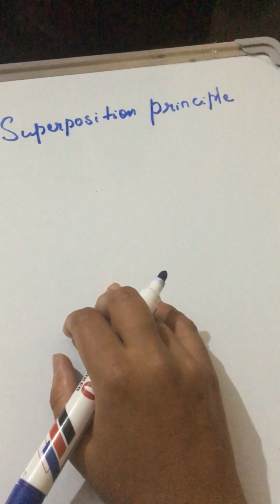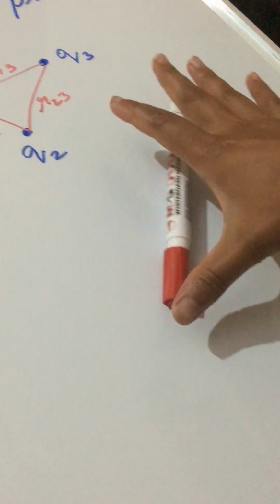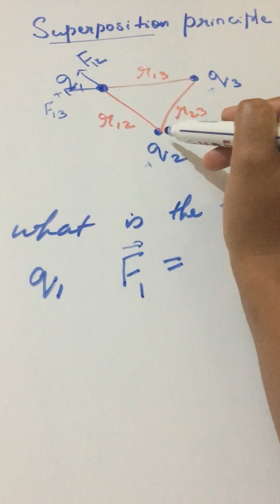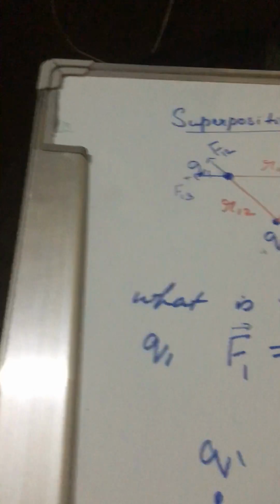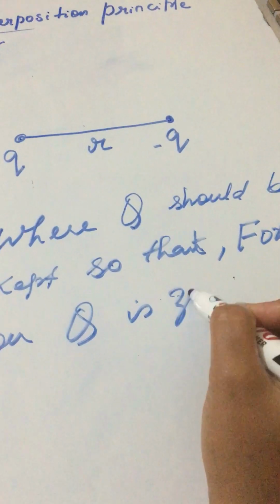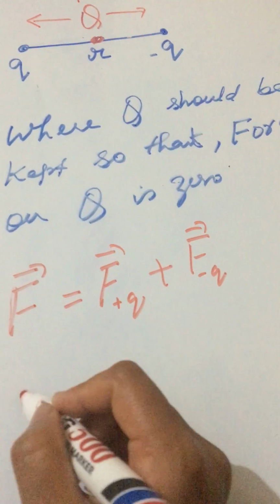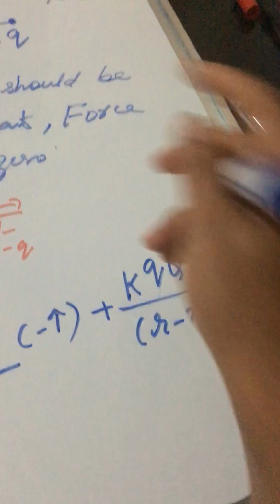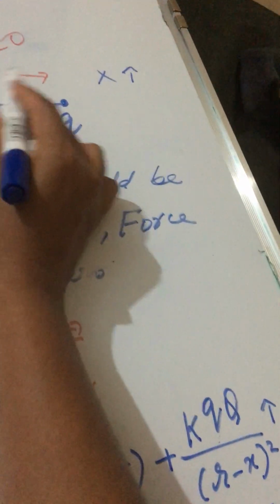Electrostatic class 4